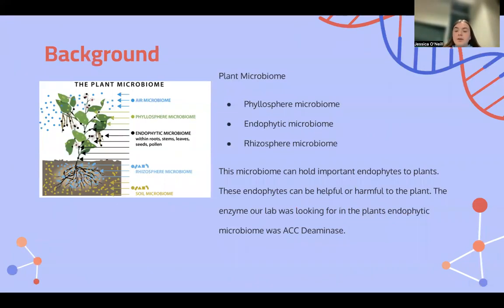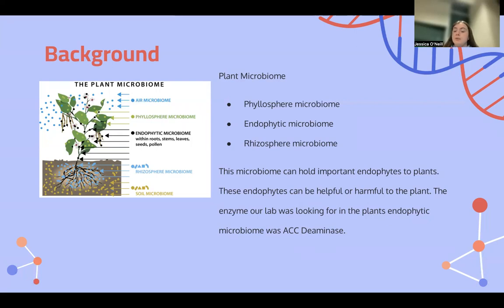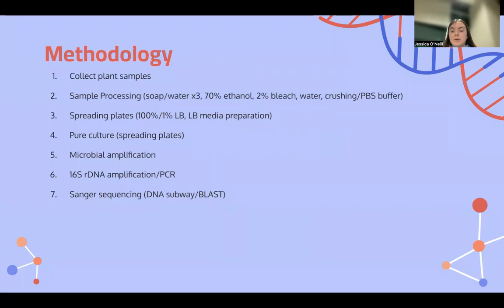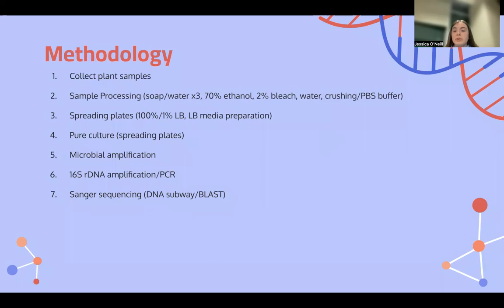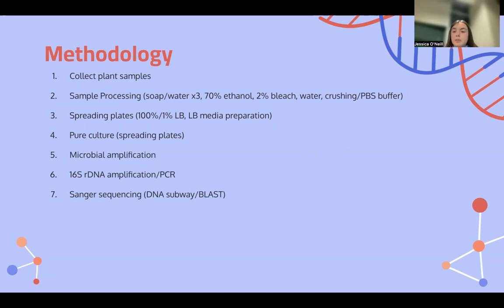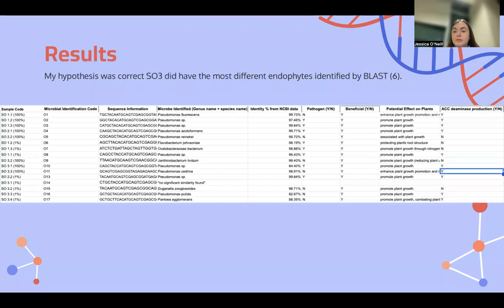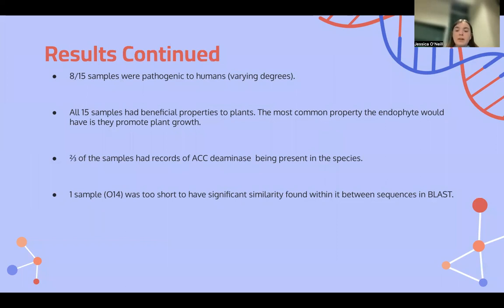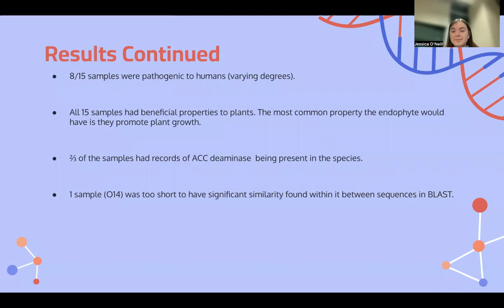SP2023 BY 212- Jessie O'Neill, Final Presentation